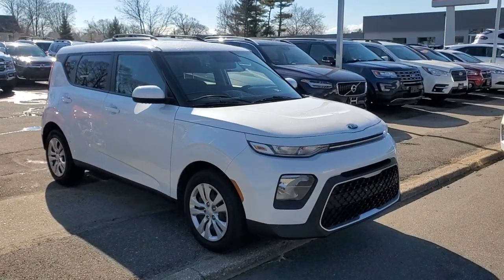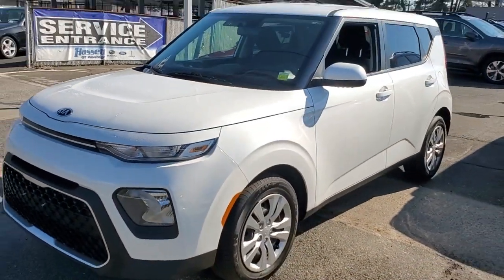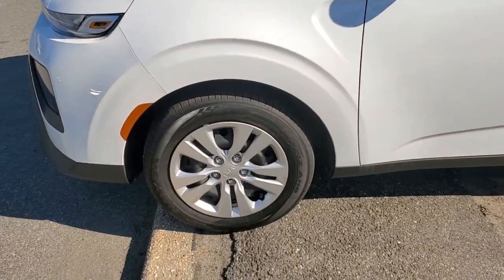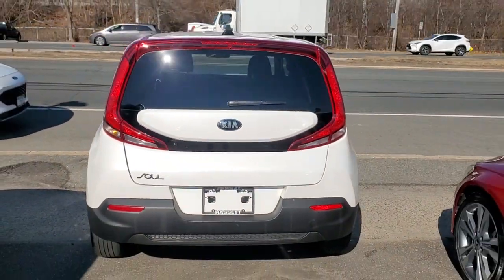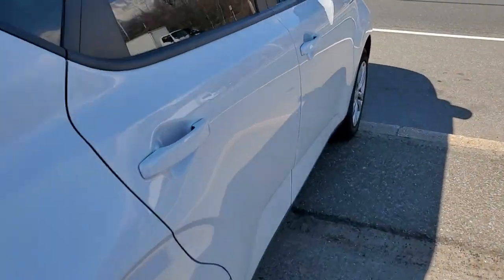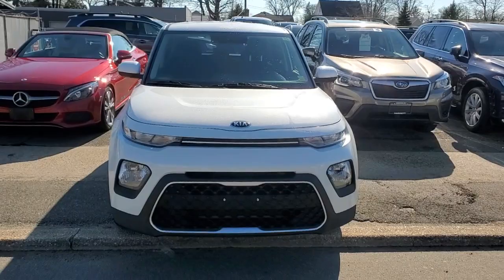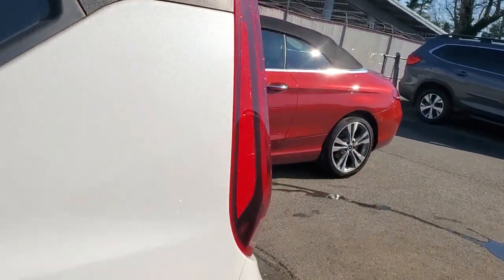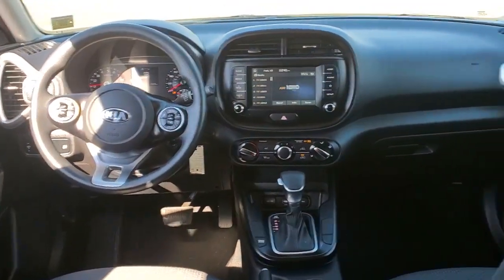2020 Kia Soul Wantagh, Levittown, Babylon, Hempstead, Nassau County NY 23454U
Snow White Pearl Used 2020 Kia Soul available in Wantagh, New York at Hassett Automotive. Servicing the Levittown, Babylon, Hempstead, Nassau County NY area.

Hassett Automotive
3530 SUNRISE HWY

Check out this 2020 Kia Soul LX. Its Variable transmission and Regular Unleaded I-4 2.0 L/122 engine will keep you going. This Kia Soul has the following options: SNOW WHITE PEARL, CARPETED FLOOR MATS, BLACK, WOVEN CLOTH SEAT TRIM, Woven cloth seat trim, Wheels: 16 x 6.5 Steel, Variable Intermittent Wipers, Urethane Gear Shifter Material, Trip Computer, Transmission: Intelligent Variable Automatic -inc: drive mode select, and Transmission w/Sequential Shift Control. Stop by and visit us at Hassett Ford Lincoln, 3530 Sunrise Hwy, Wantagh, NY 11793.